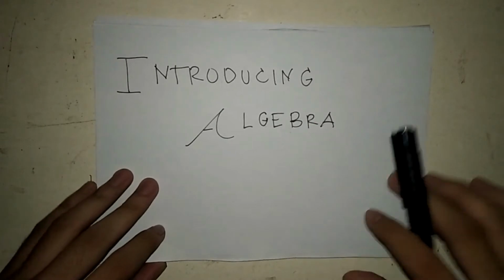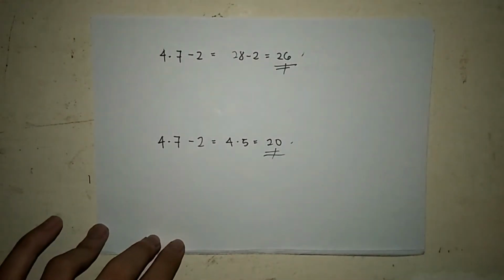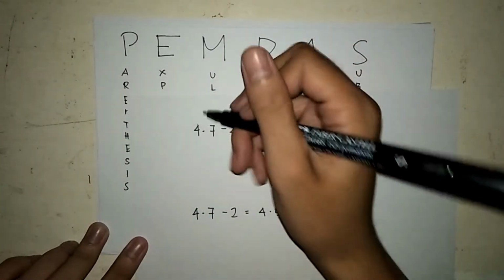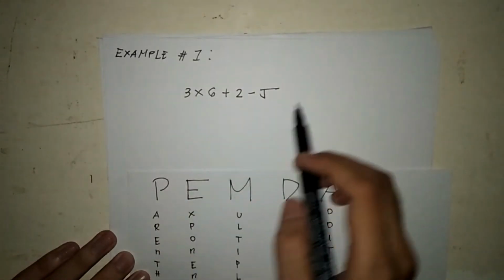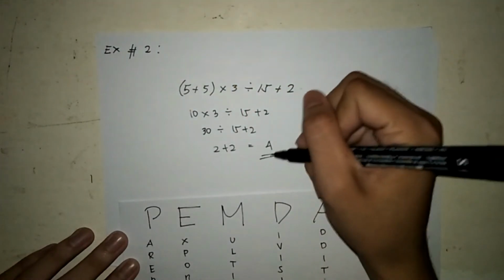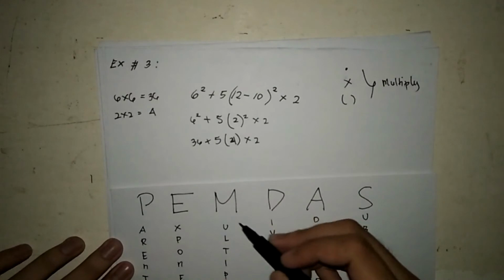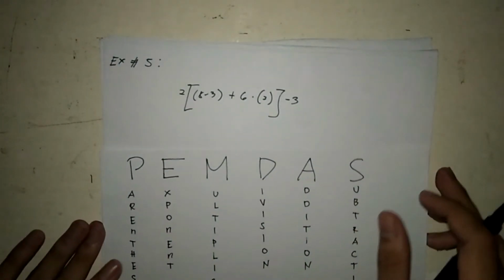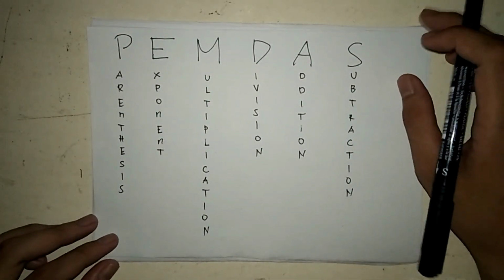Introducing Algebra l Operations in the correct order l PEMDAS method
Introducing Algebra

Algebra is the study of mathematical symbols and the rules for manipulating these symbols; it is a unifying thread of almost all of mathematics. It includes everything from elementary equation solving to the study of abstractions such as groups, rings, and fields.

Operations in the correct order

When you are faced with a mathematical expression that has several operations or parentheses, the solution may be affected by the order in which you tackle the operations.

In order to avoid confusion and to ensure that everyone always arrives at the same result, mathematicians established a standard order of operations for calculations that involve more than one arithmetic operation.

P - parenthesis
E - exponent
M - multiplication
D - division
A - addition
S - subtraction